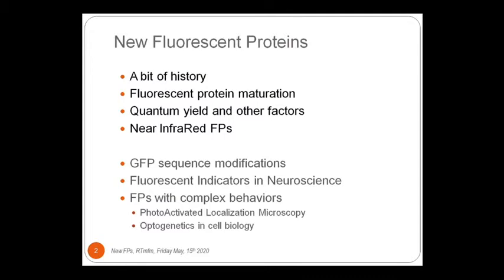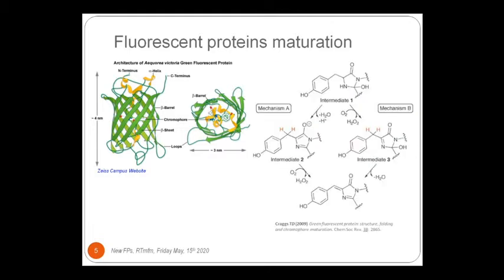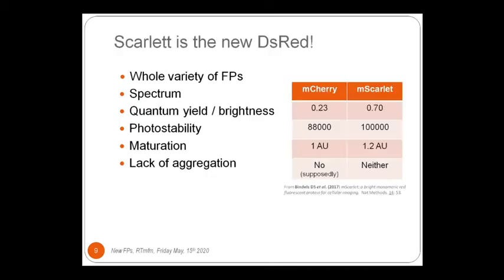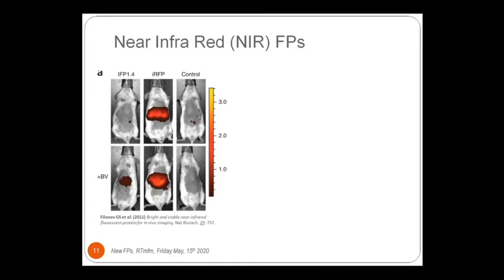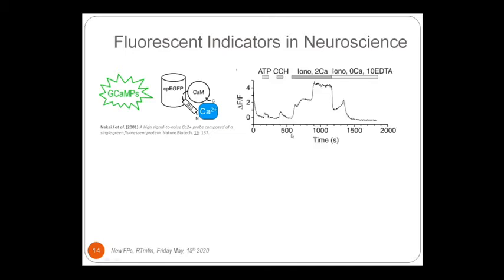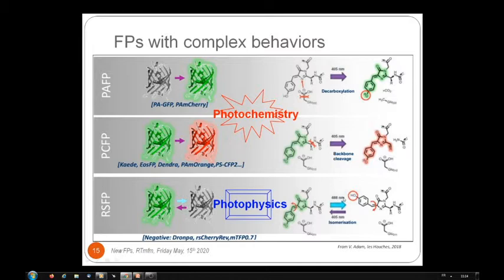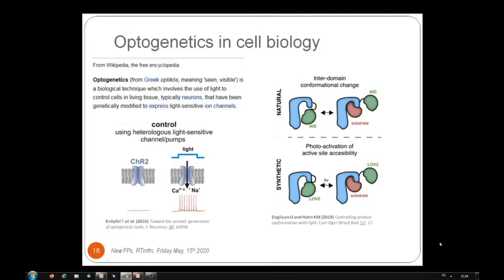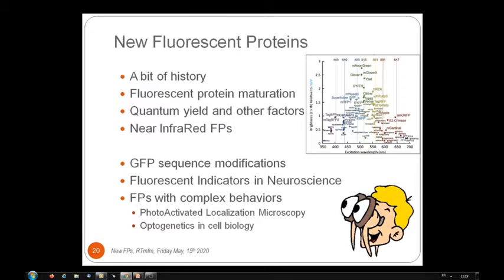New Fluorescent Proteins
présentation Jacques Brocard -PLATIM-Ens Lyon
pour pouvoir poser des questions dans le tchat veuillez vous connecter avec un compte gmail SVP.
Vous pouvez poser vos questions sur le tchat a tout moment

références biblio:
Shimomura O et al. (1962) Extraction, Purification and Properties of Aequorin, a Bioluminescent Protein From
the Luminous Hydromedusan, Aequorea. J. Cell. Comp. Physiol. 59: 223.
Chalfie M et al. (1994) Green Fluorescent Protein as a Marker for Gene Expression. Science. 263: 802.
Heim R et al. (1994) Wavelegth mutations and posttranslational autoxidation of green fluorescent protein. Proc
Natl Acad Sci U S A. 91: 12501.
Zhang G et al. (1996) An enhanced green fluorescent protein allows sensitive detection of gene transfer in
mammalian cells. Biochem. Biophys. Res. Commun. 227: 707.
Craggs TD (2009) Green fluorescent protein: structure, folding and chromophore maturation. Chem Soc Rev. 38:
2865.
Shaner NC et al.(2004) Improved Monomeric Red, Orange and Yellow Fluorescent Proteins from Discosoma Sp.
Red Fluorescent Protein. Nature Biotech. 22: 1567.
Bindels DS et al. (2017) mScarlet: a bright monomeric red fluorescent protein for cellular imaging. Nat
Rodriguez EA et al. (2017) The Growing and Glowing Toolbox of Fluorescent and Photoactive Proteins. Trends
Biochem. Sci. 42: 111.
Shcherbakova DM et al. (2015) Near-infrared fluorescent proteins engineered from bacterial phytochromes.
Curr Opin Chem Biol. 27: 52.
Shu X et al. (2009) Mammalian Expression of Infrared Fluorescent Proteins Engineered from a Bacterial
Phytochrome. Science 324: 804.
Filonov GS et al. (2011) Bright and stable near-infrared fluorescent protein for in vivo imaging. Nat Biotech. 29:
757.
Oliinyk OS et al. (2019) Smallest near-infrared fluorescent protein evolved from cyanobacteriochrome as
versatile tag for spectral multiplexing. Nat Comm. 10: 279.
Baird GS et al. (1999) Circular permutation and receptor insertion within green fluorescent proteins. Proc Natl
Acad Sci U S A. 96: 11241.
Nakai J et al. (2001) A high signal-to-noise Ca2+ probe composed of a single green fluorescent protein. Nature
Biotech. 19: 137.
Barykina NV et al. (2020) FGCaMP7, an Improved Version of Fungi-Based Ratiometric Calcium Indicator for In
Vivo Visualization of Neuronal Activity. Int J Mol Sci. 21:E3012.
Piao HH et al. (2015) Combinatorial mutagenesis of the voltage-sensing domain enables the optical resolution
of action potentials firing at 60 Hz by a genetically encoded fluorescent sensor of membrane potential. J
Neurosci. 35: 372.
Sun F et al. (2018) A Genetically Encoded Fluorescent Sensor Enables Rapid and Specific Detection of Dopamine
in Flies, Fish, and Mice. Cell 174:481.
Feng J et al. (2019) A Genetically Encoded Fluorescent Sensor for Rapid and Specific In Vivo Detection of
Norepinephrine. Neuron. 102: 745.
Subach FV et al. (2009) Photoactivatable mCherry for high-resolution two-color fluorescence microscopy.
Nature Methods 6: 153.
Kwon J et al. (2020) Bright ligand-activatable fluorescent protein for high-quality multicolor live-cell superresolution microscopy. Nature Comm. 11: 273.
Knöpfel T et al. (2010) Toward the second generation of optogenetic tools. J. Neurosci. 30: 14998.
Dagliyan O and Hahn KM (2019) Controlling protein conformation with light. Curr Opin Struct Biol. 57: 17.
Zhou XX et al. (2017) Optical control of cell signaling by single-chain photo-switchable kinases. Science 355:
836-842.